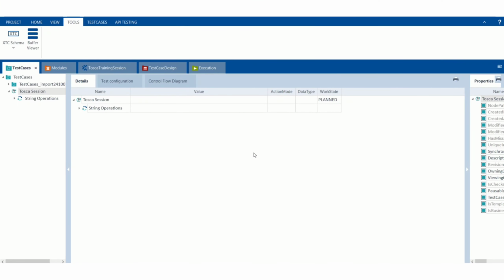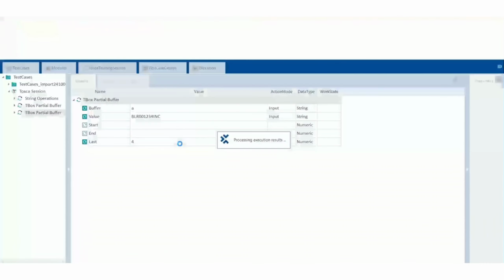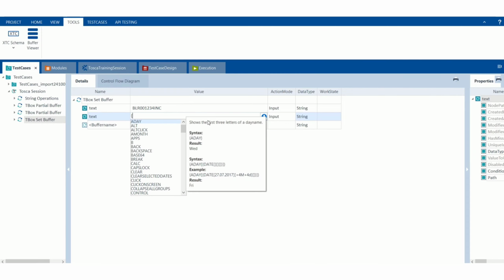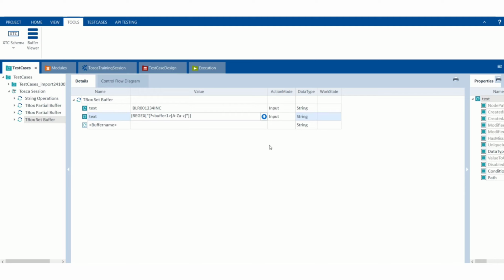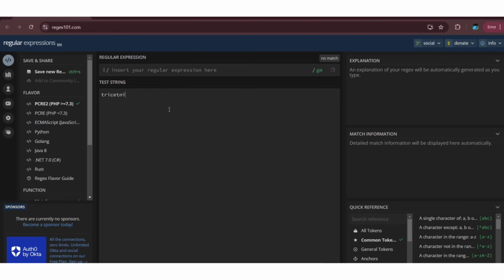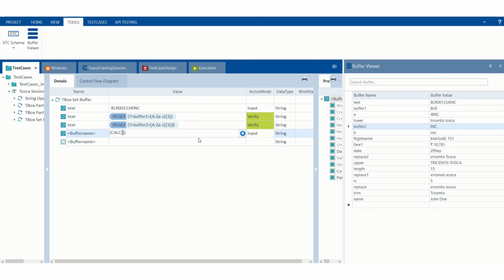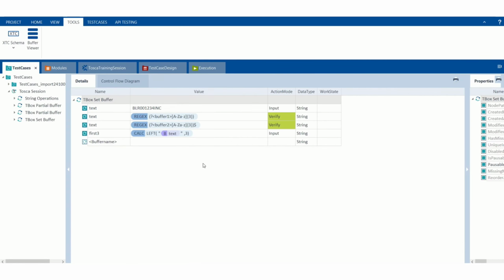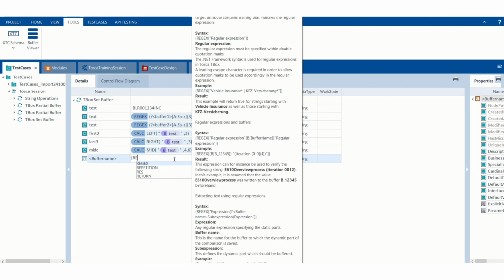Buffer Operations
3 ways of Extracting substring from main string using buffer operation.

1) using Tbox Partial Buffer
2) Using Regular Expression
3) Using CALC function